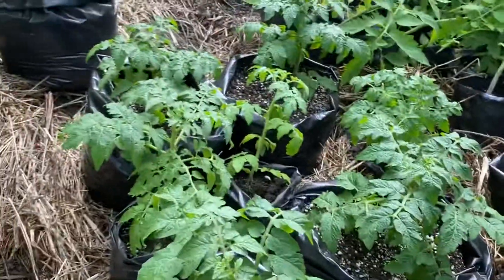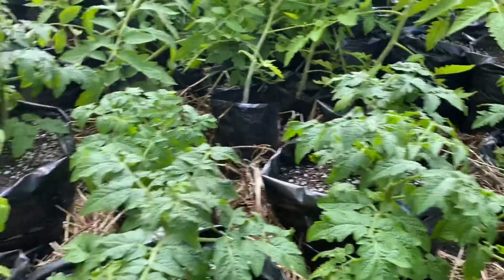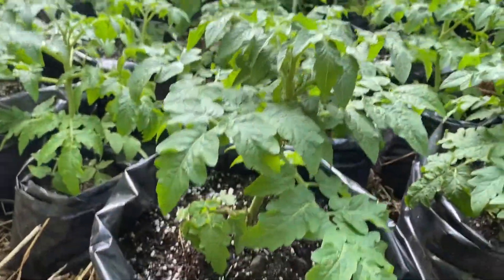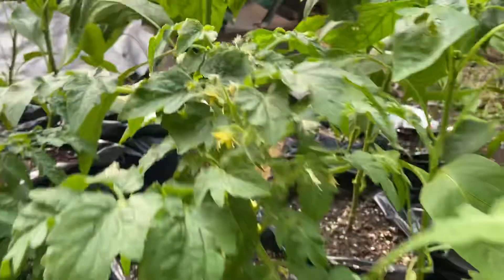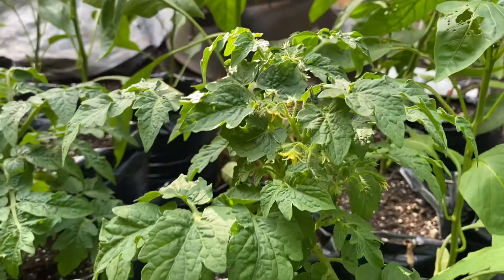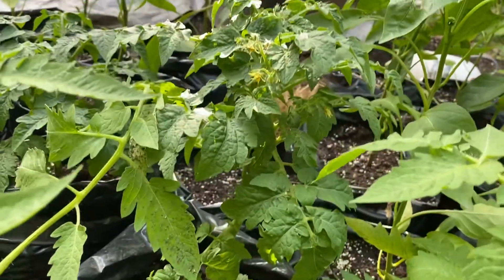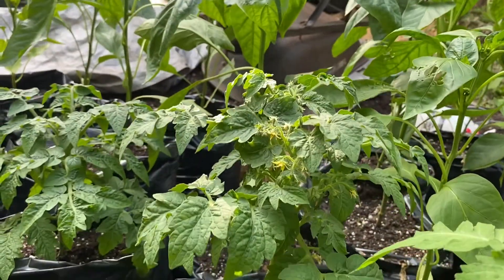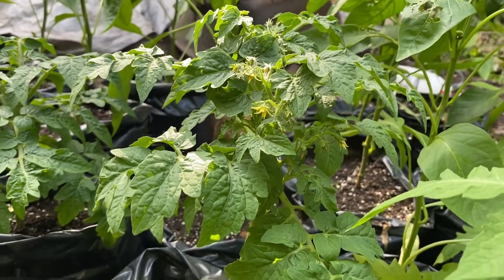Grow report. Tiny Tim patio tomato plants. Grown organic soil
This is a grow  report on the tiny Tim patio tomato plant.
It is it easy to plant to start. It grows really fast. Are usually get about a foot to 2 feet tall at the most. They usually have a lot of tomatoes on them. As long as you have good soil that has some good nutrients in it And some living organisms such as beneficial microbes. You should do very well